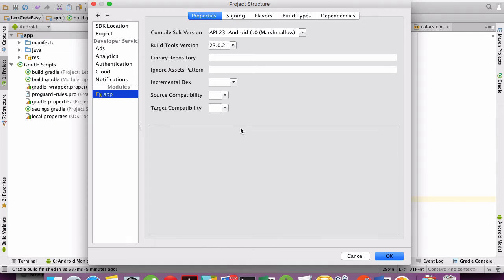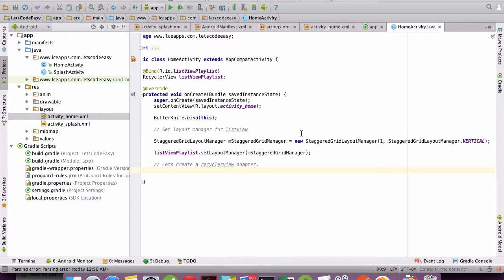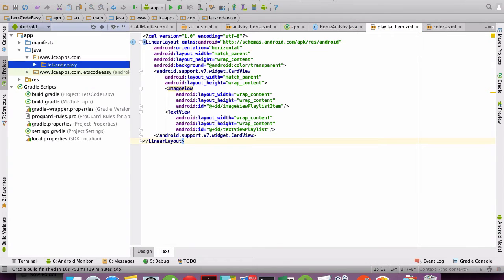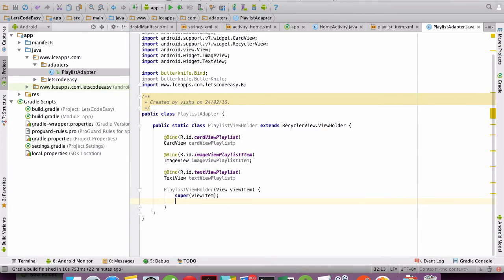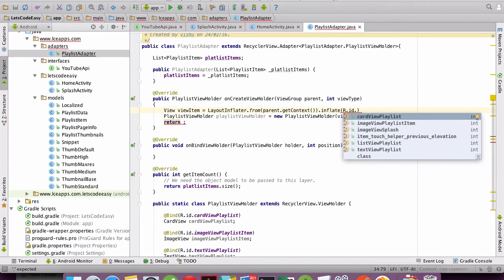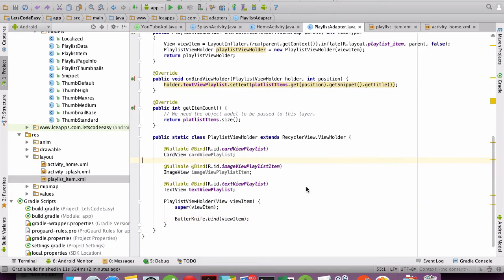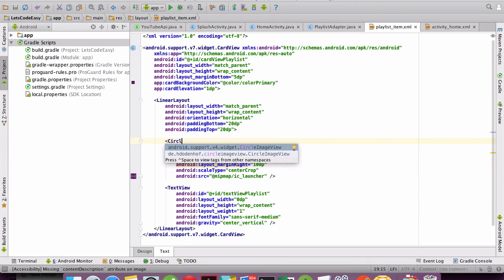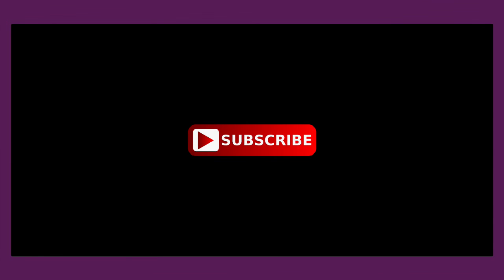06 How to implement a RecyclerView + Retrofit 2.0 + RESTFUL API in Android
In this episode we will demonstrate as to how you can implement a RecyclerView to show the playlists data coming from a RESTFUL api. This episode will talk about ViewHolder, CardView, Adapter for data binding with Recycler View and more. So lets get started!